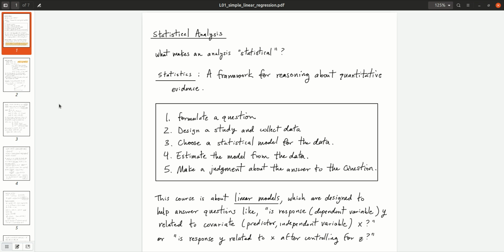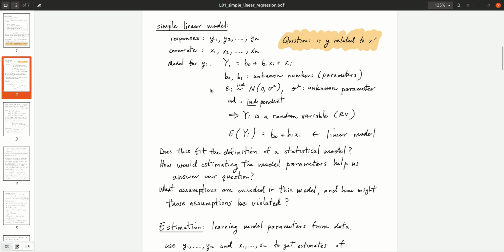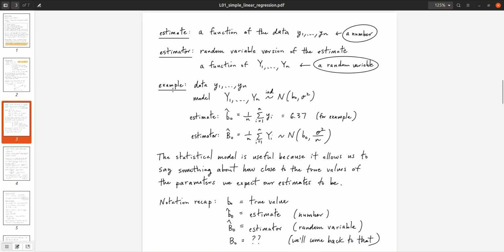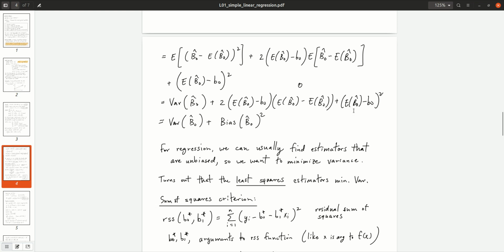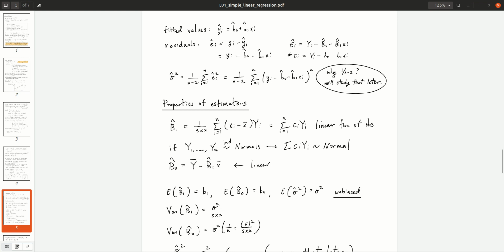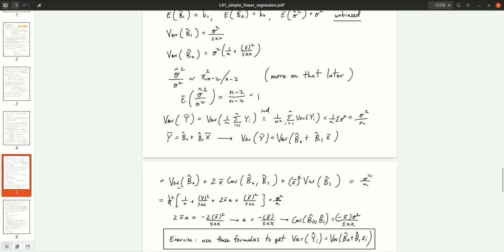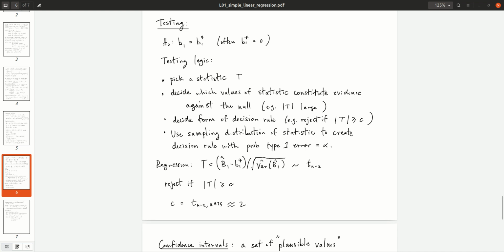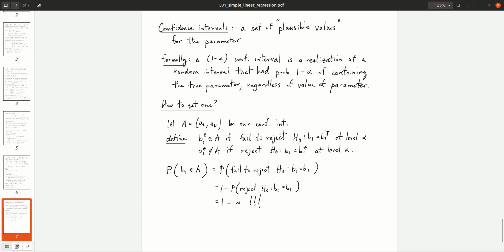Statistical Modeling and Simple Linear Models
A refresher on the purpose of statistical modeling and the logic of hypothesis testing and confidence intervals, with a focus on the simple linear model.